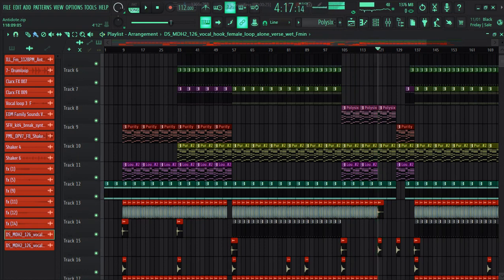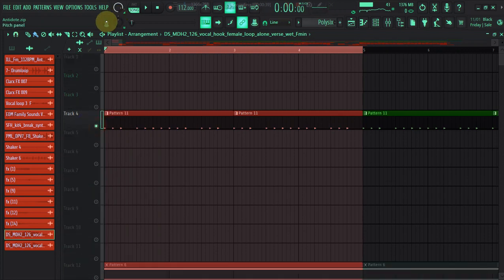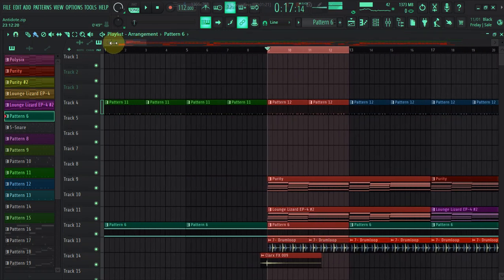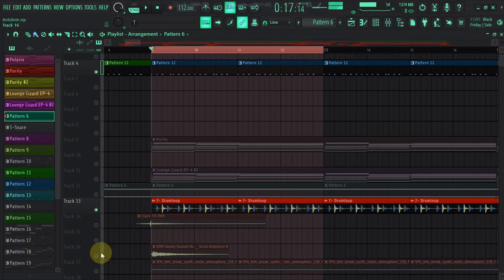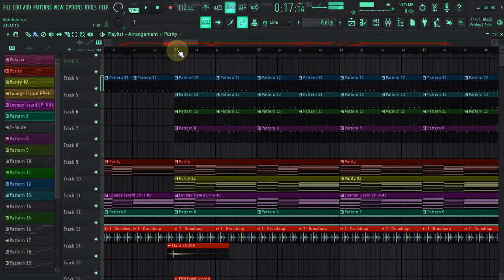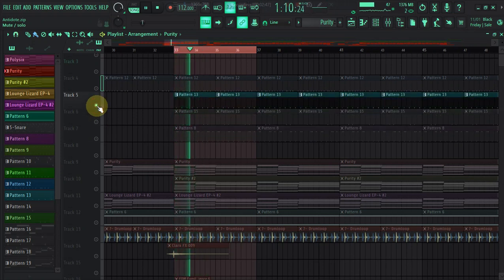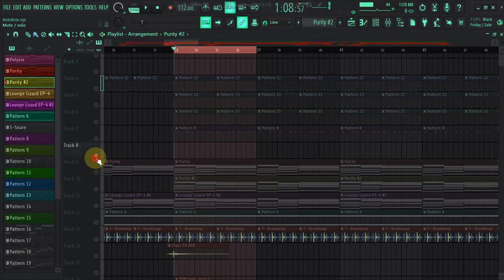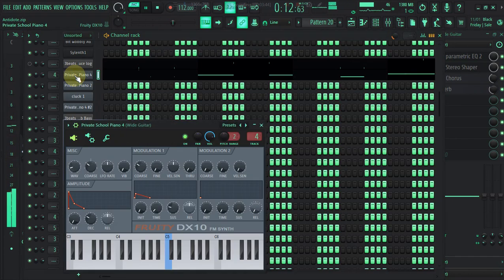Free Flp | Produce Amapiano like professional in fl studio Tyla Type Beat